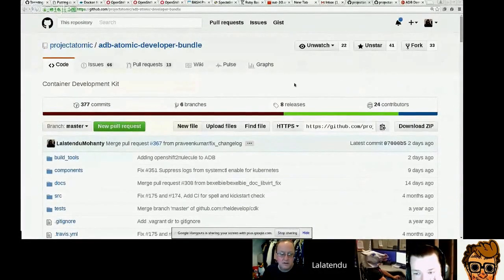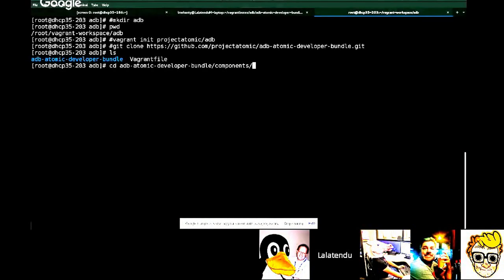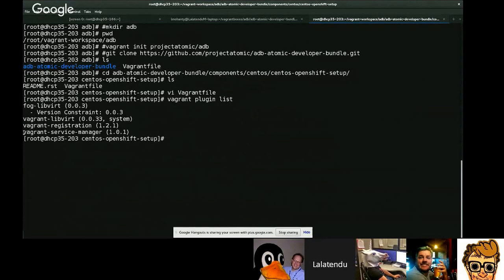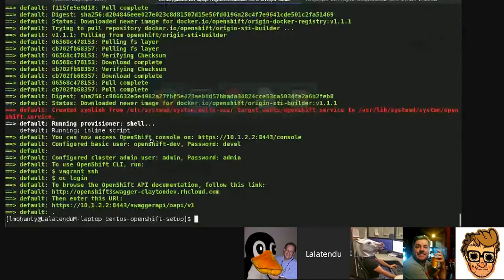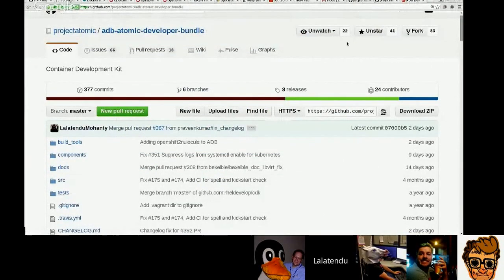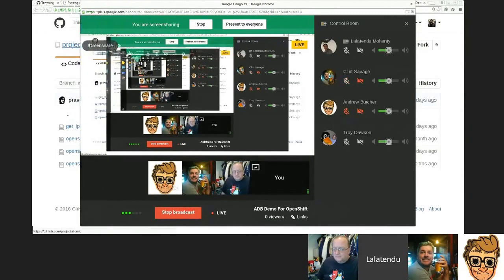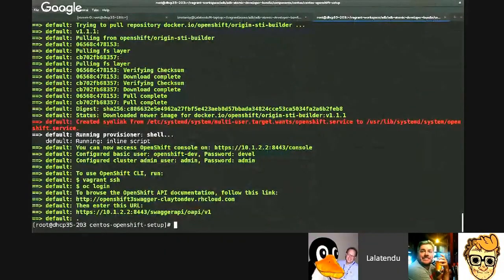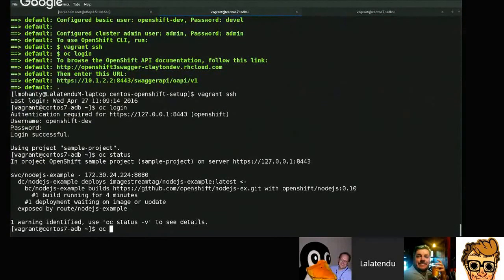OpenShift Quickstart Using Atomic Developer Bundle (ADB)